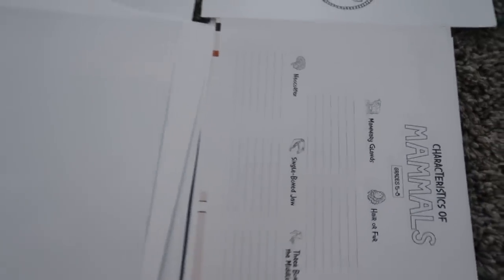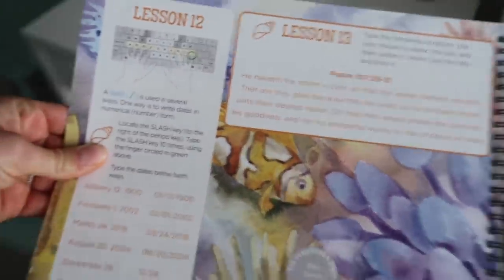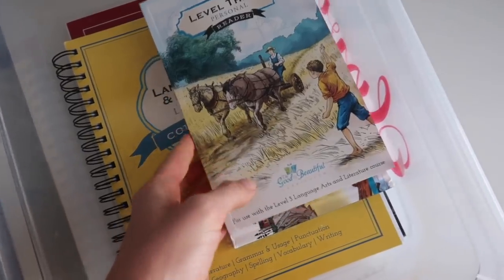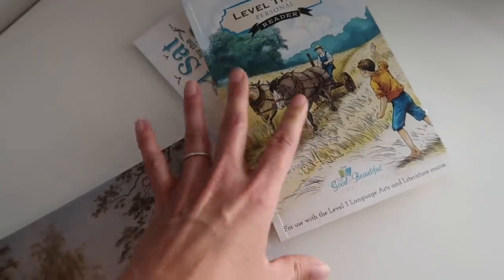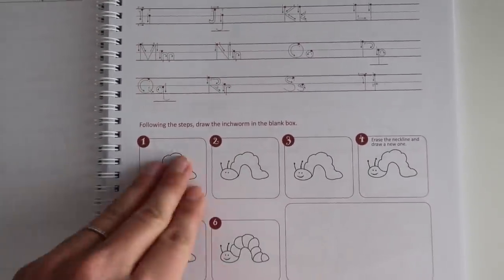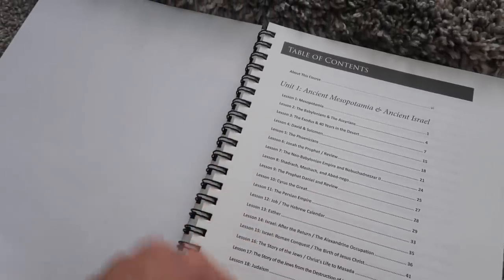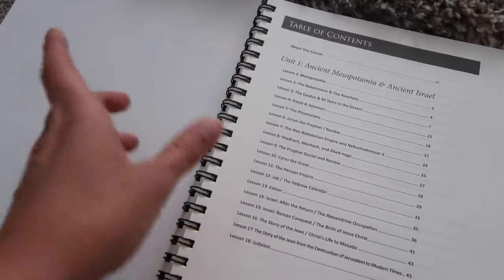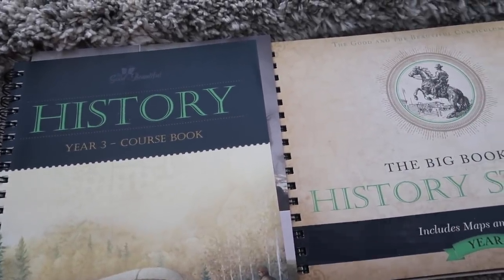HOW MUCH PREP DOES THE GOOD AND THE BEAUTIFUL CURRICULUM REQUIRE?||WHAT IS OPEN AND GO CURRICULUM?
Hey friends,
Today I am sharing the answer to the commonly asked question, How much prep time does The Good and the Beautiful curriculum require? What is open and go curriculum? We take a look at everything we use from them to show just what it means to be open and go. I hope this video helps any of you who are unsure about what's required and involved!

My favorite things:

~Ashlee